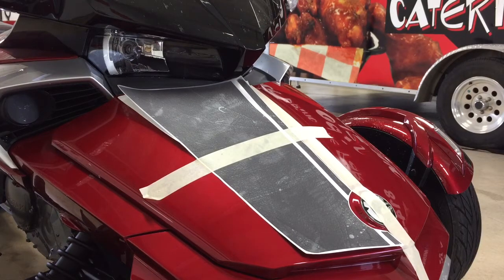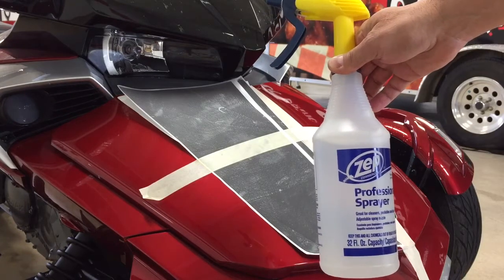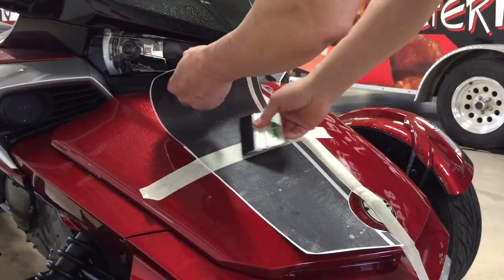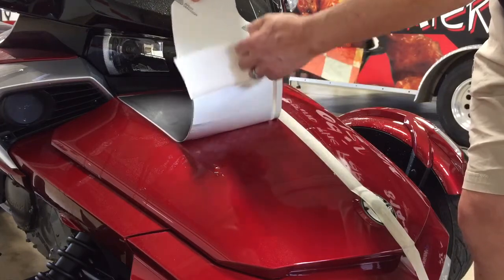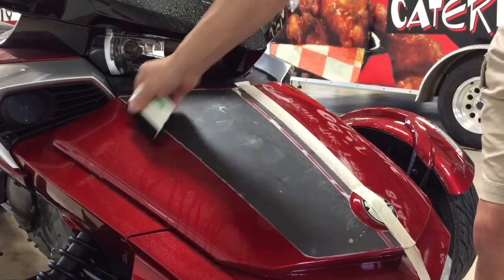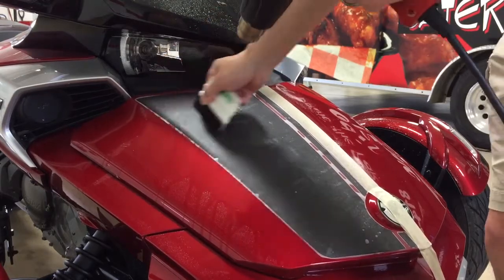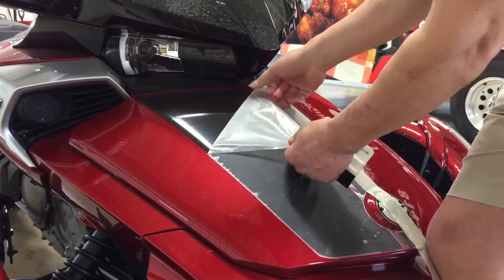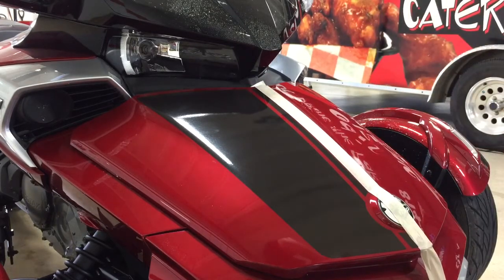Wet installing Spyder graphics that have a top transfer tape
This video shows you how to correctly apply our graphics that have transfer tape. The kit in this video is our F3 Daytona Racing stripe in reflective Black.  The instructions that come in your kit will indicate if you can wet apply your graphics or not. Please be sure before you apply your products.  See our all of our Spyder products at WrapMySpyder.com